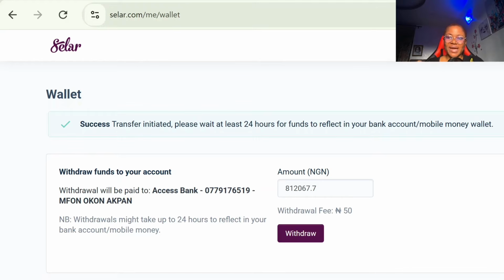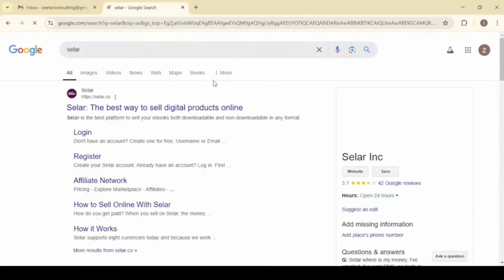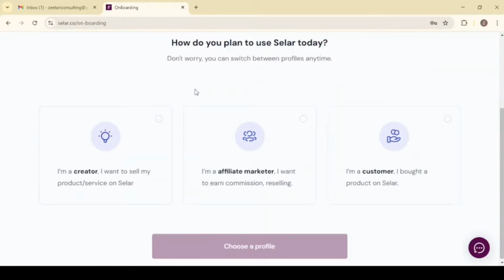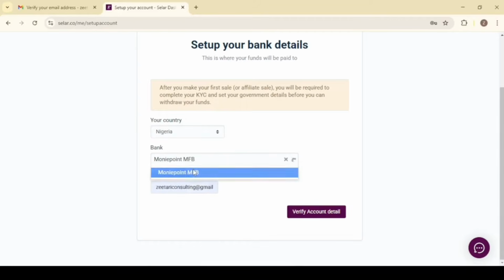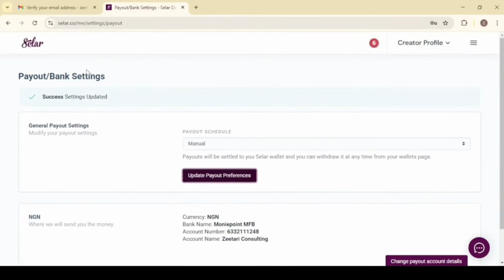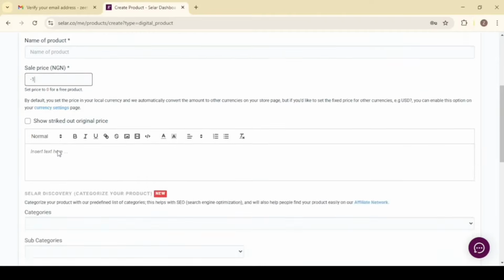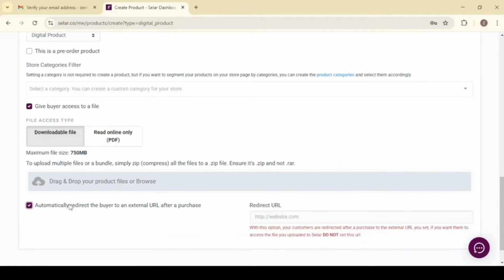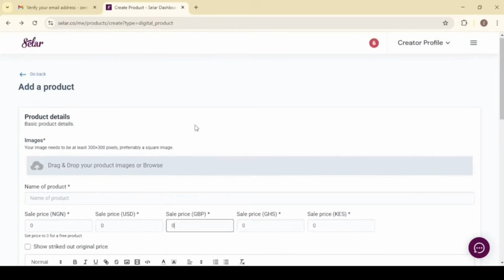Sell Your Digital Products for FREE (AND GET SALES)